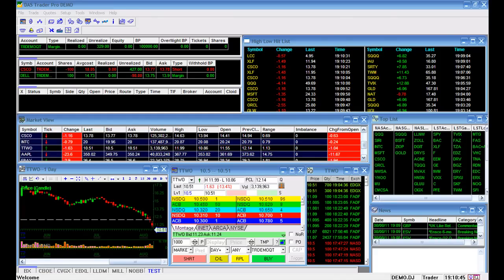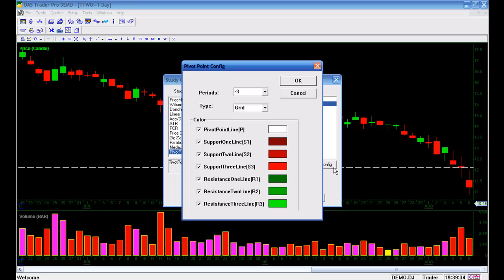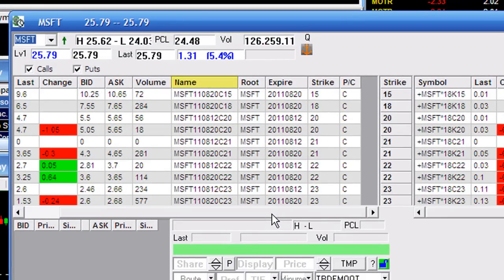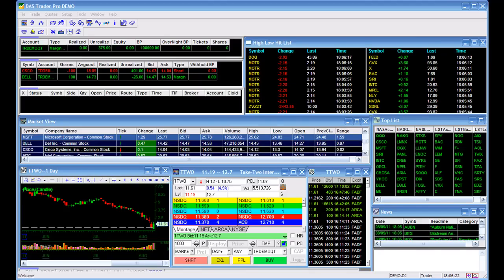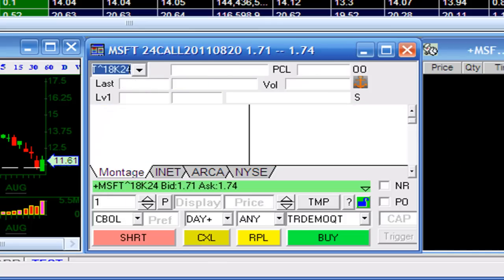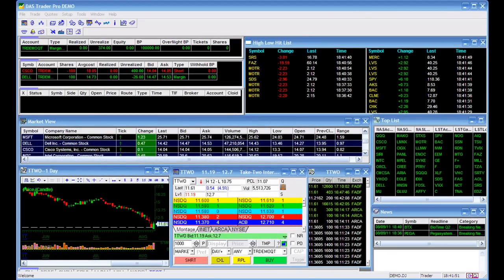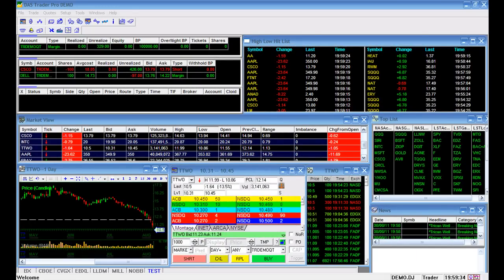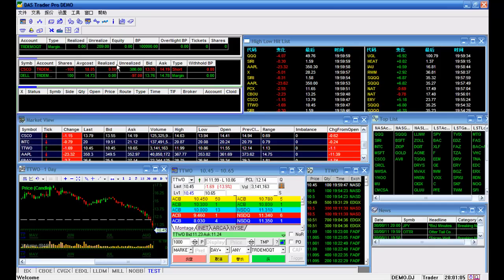DAS Pro 2.0 Intro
An introduction to some of the new features of the DAS Trader Pro 2.0 release.